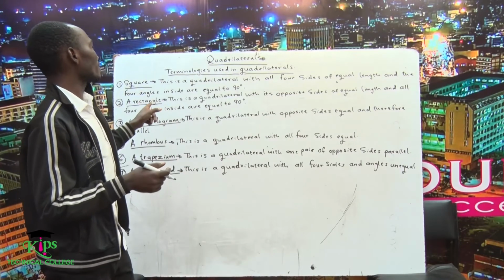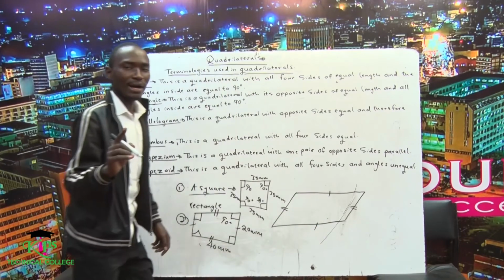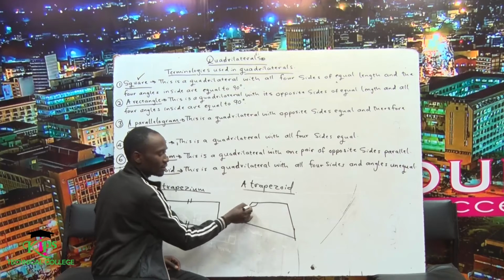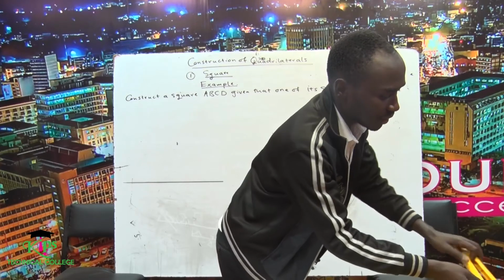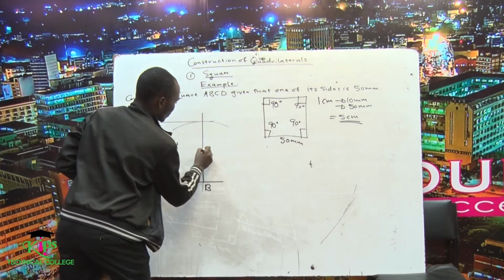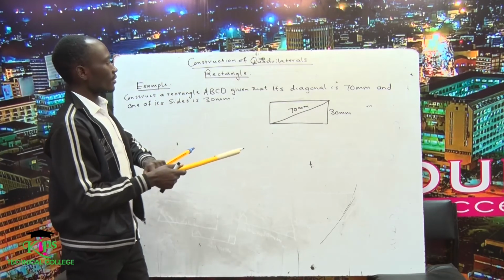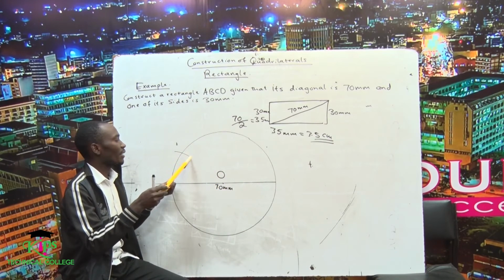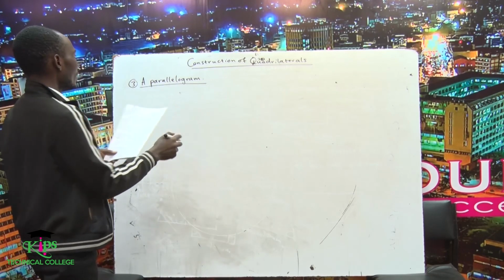introduction to quadrilaterals